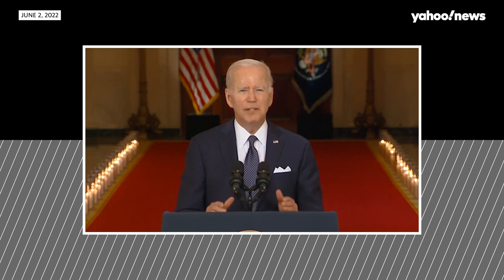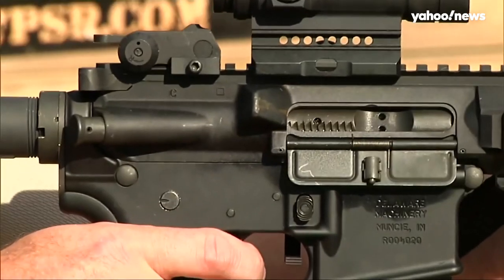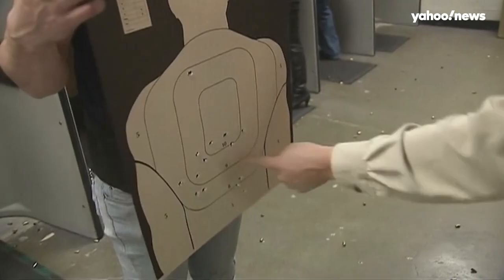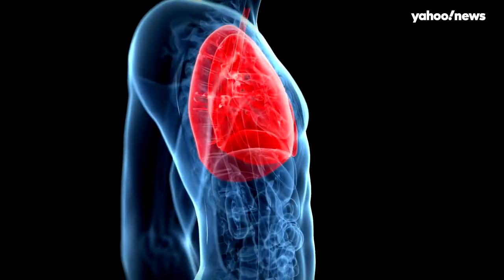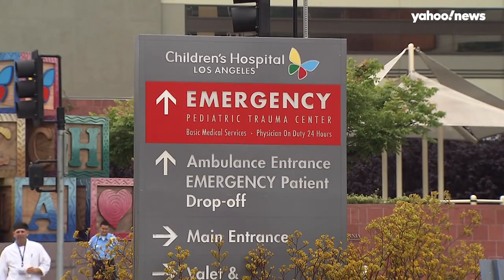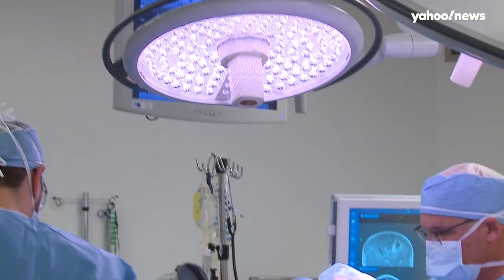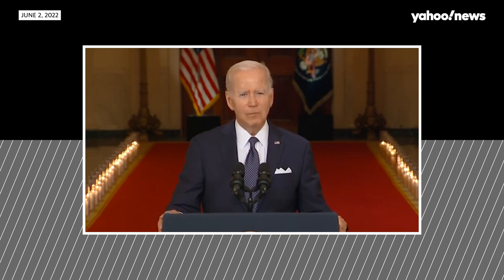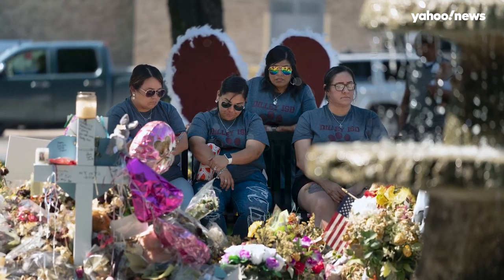Trauma surgeon on what an AR-15 can do to the human body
Injuries from the AR-15 are “almost unsurvivable, essentially,” because of the significant damage the bullets cause to the victims, says Dr. Bindi Naik-Mathuria, a pediatric trauma surgeon at Baylor College of Medicine.